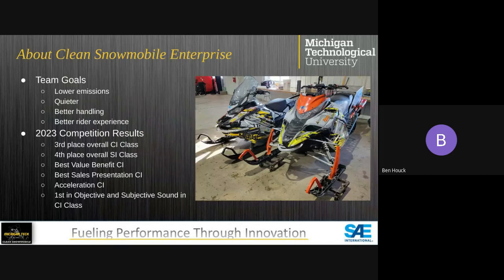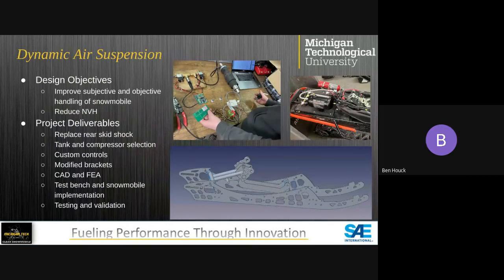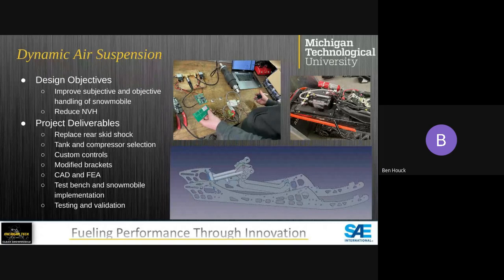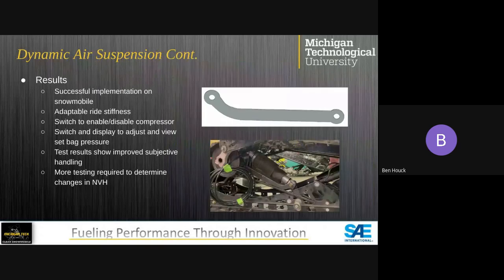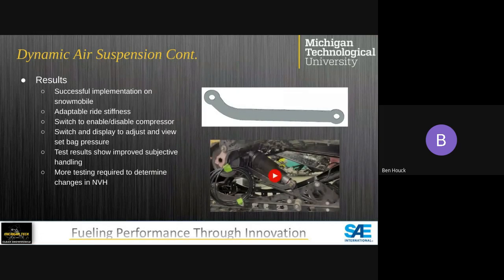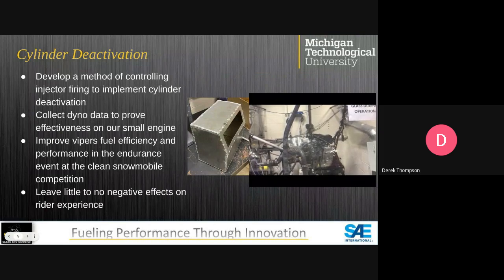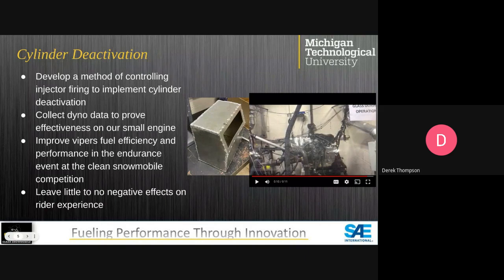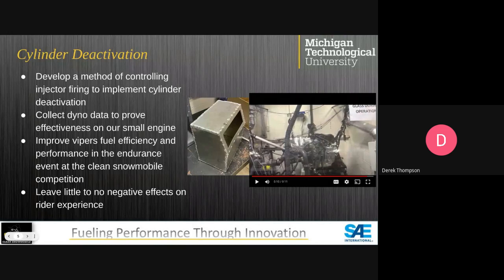102: Clean Snowmobile Challenge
Team Leaders: Ben Houck, Mechanical Engineering and Carter Spoutz, Electrical Engineering

Advisor: Jason Blough, Mechanical Engineering-Engineering Mechanics and Scott Miers, Mechanical Engineering—Engineering Mechanics

Project Sponsor(s): GM, Aramco Americas, Oshkosh, Milwaukee Tool, A&D Technology, Dana, Stellantis, Meritor, Magna, Kohler, Yamaha, BRP, BFG Industries, Ridetech, CastleX, Superior Graphics, Deviant Ink

Background: Michigan Tech’s Clean Snowmobile Challenge Enterprise builds snowmobiles to compete in the SAE Collegiate Design Series Clean Snowmobile Challenge held in Eagle River, Wisconsin. As part of the competition, the team submits an engineering design paper, determines a justified MSRP (manufacturer’s suggested retail price), and presents an oral design presentation outlining its approach to clean snowmobile conversion. Following a comprehensive technical inspection, the vehicles undergo dynamic testing, including acceleration, handling, cold start, noise, and emissions. The Clean Snowmobile Challenge Enterprise typically competes in both the gasoline and diesel categories.

Project Overview: The team’s primary goal is to make cleaner burning, quieter snowmobiles that are still fun to ride. This year we competed with a Yamaha Viper chassis and a Ski-Doo Skandic chassis powered by a diesel engine provided by Kohler Engines.